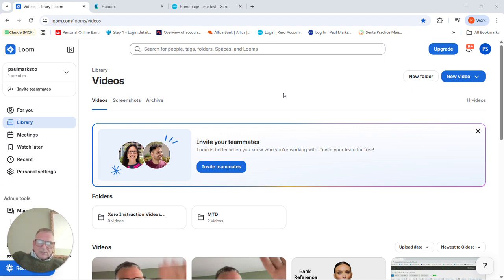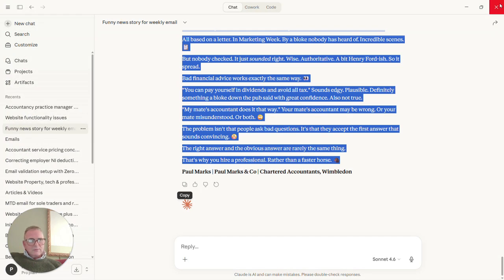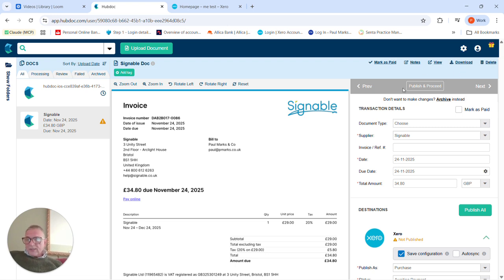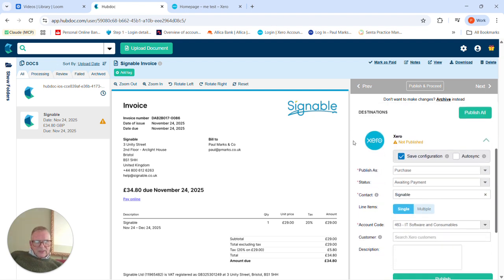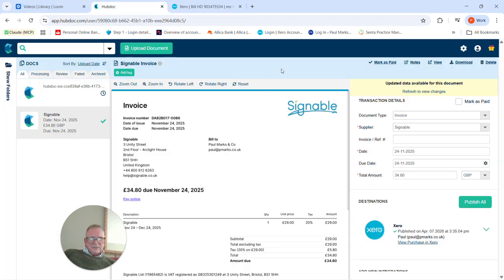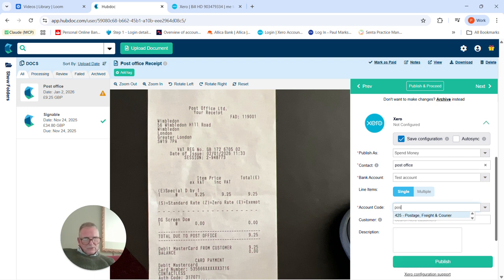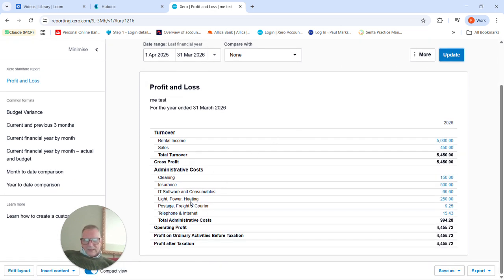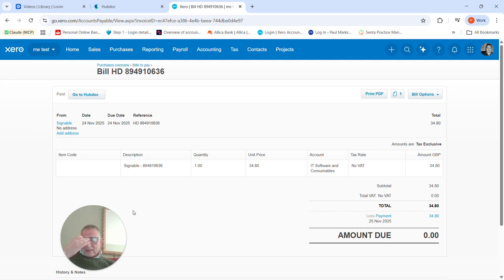How to use Hubdoc to get invoices into Xero